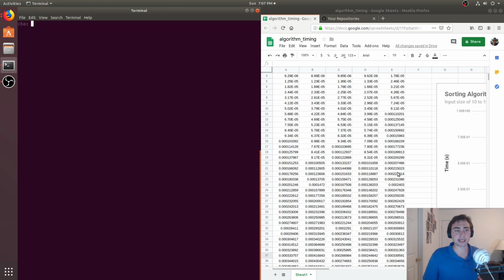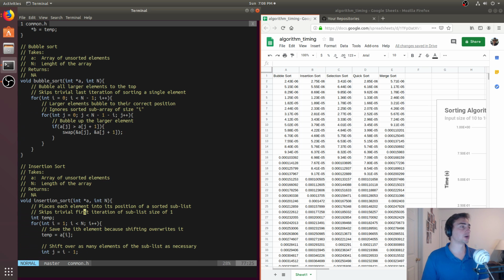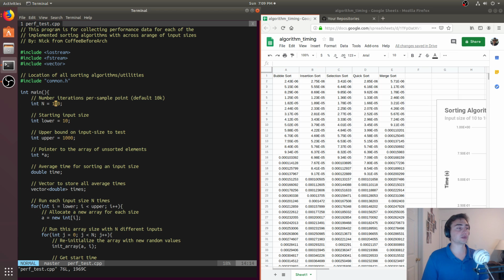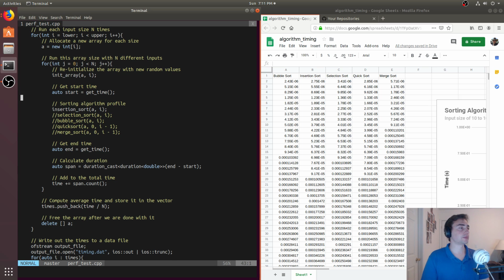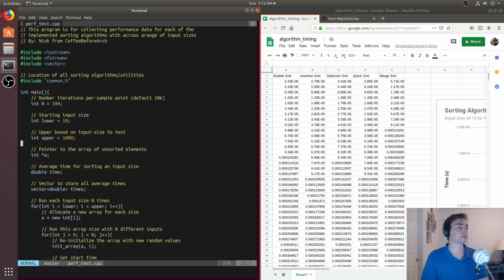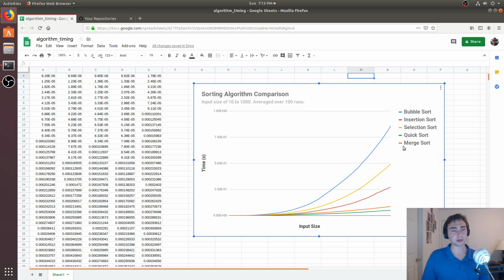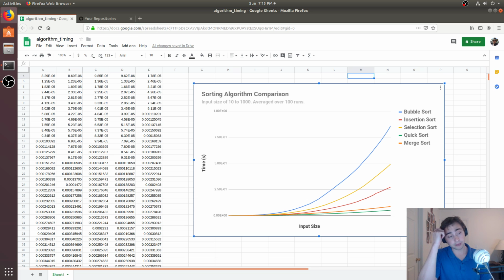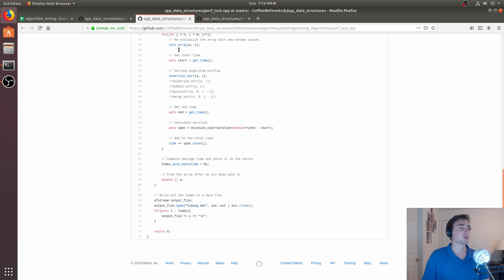C++ Data Structures: Comparing Sorting Algorithms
In this video we look at a comparison of the run times of sorting algorithms that we have implemented!